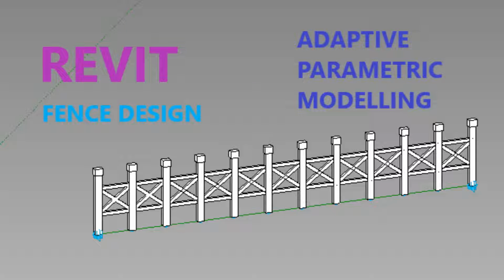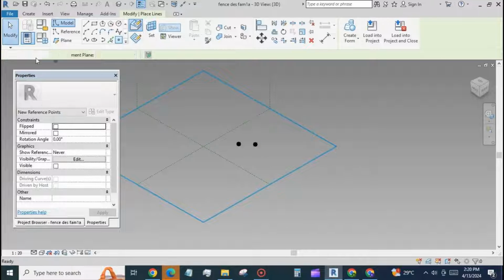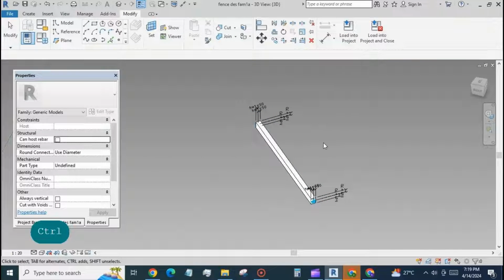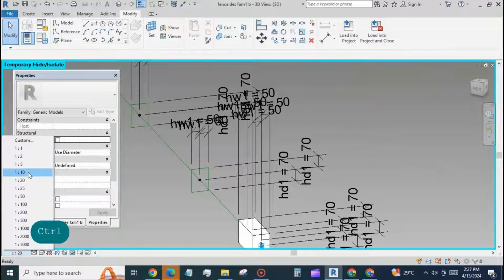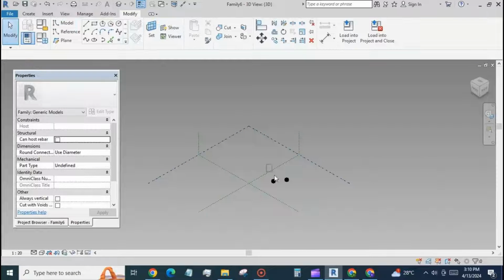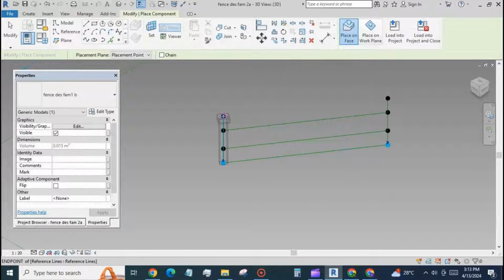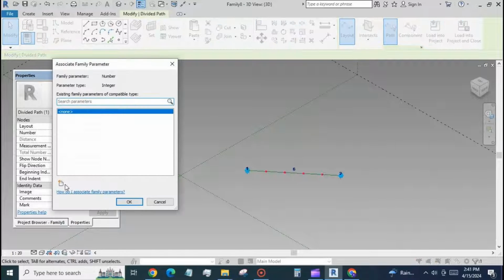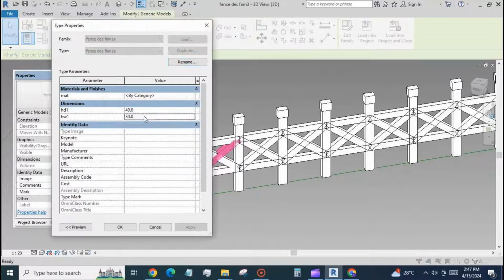Revit Adaptive Parametric Modelling (fence design )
Hi !  For the files please download this app ! It's free !